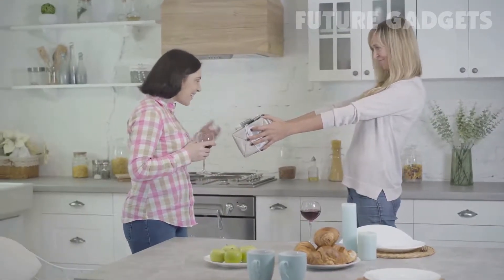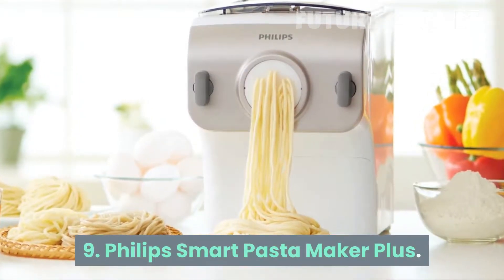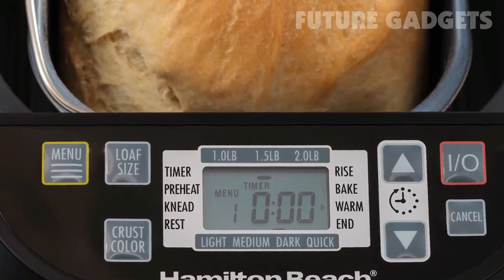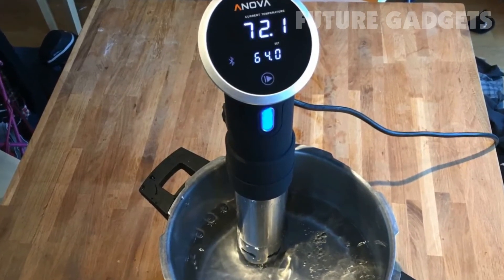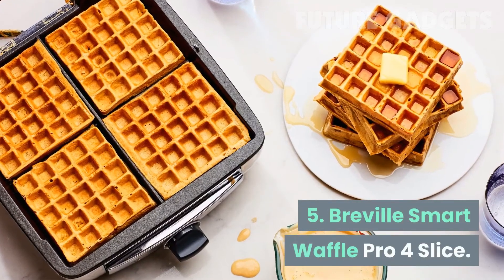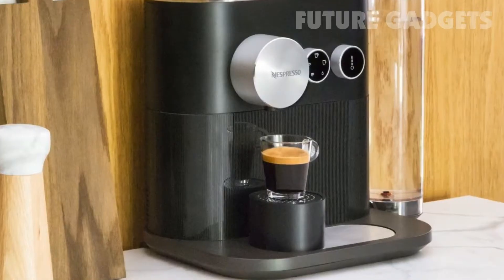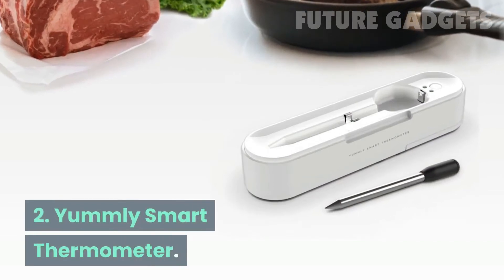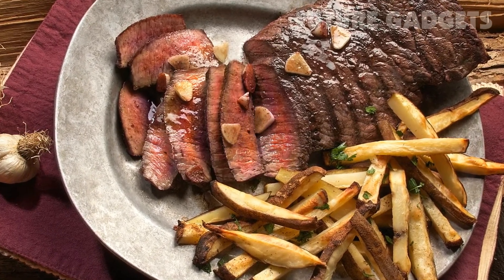Top 9 Best Kitchen Gifts and Gadgets That Make Cooking More Fun 2021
9 ► Philips Smart Pasta Maker Plus